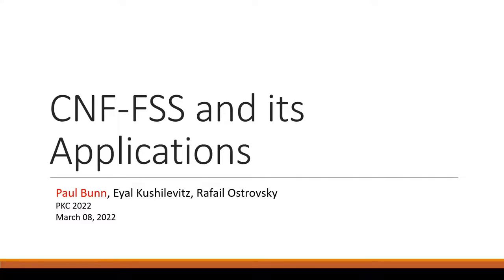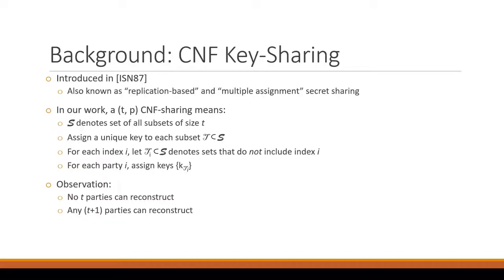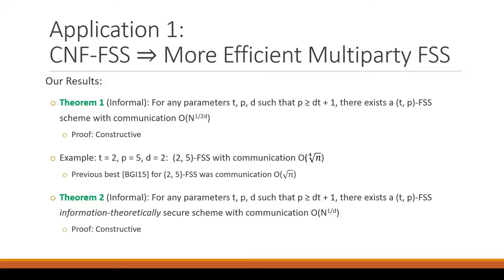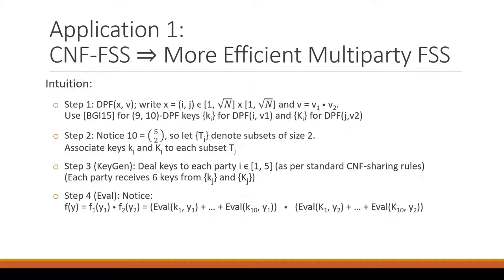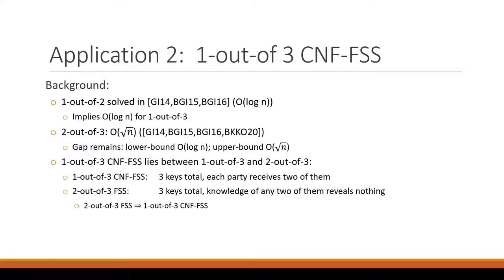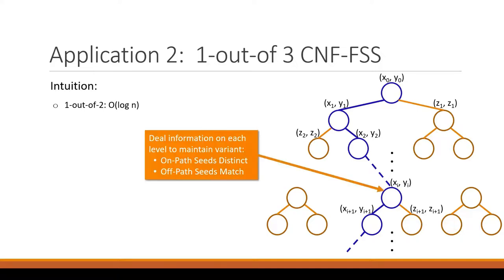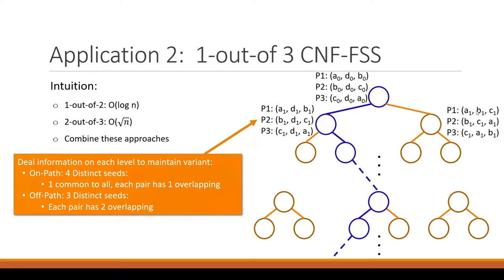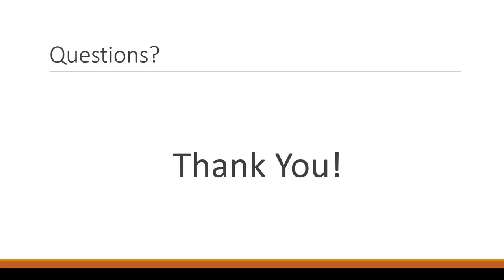CNF-FSS and its Applications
Paper by Paul Bunn, Eyal Kushilevitz, Rafail Ostrovsky presented at PKC 2022